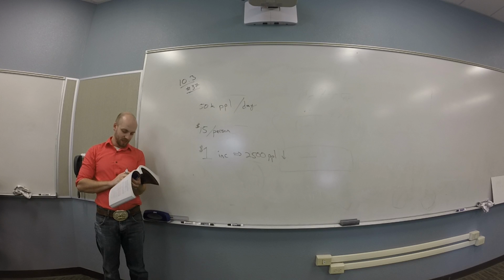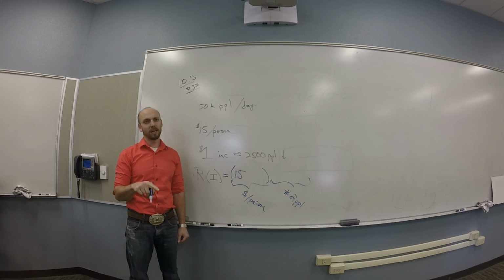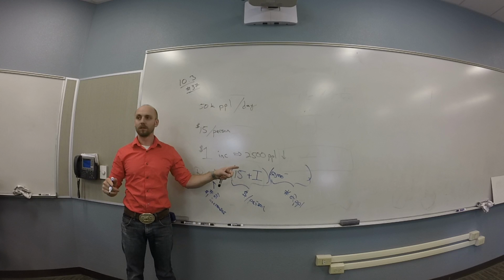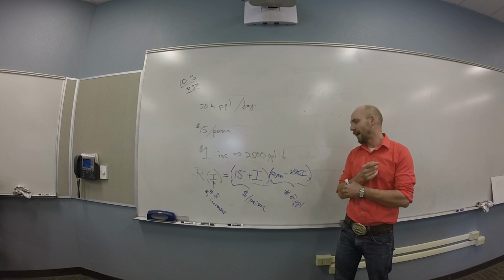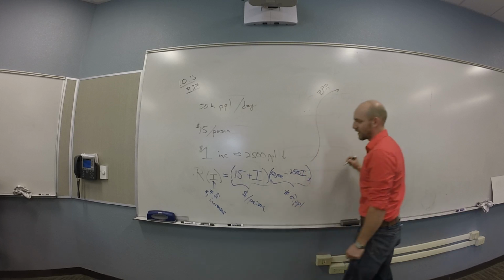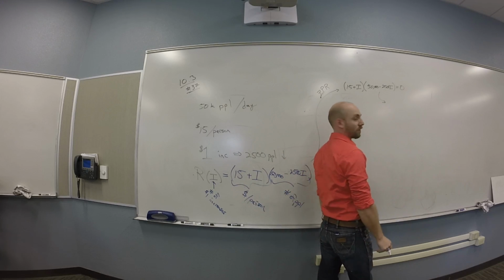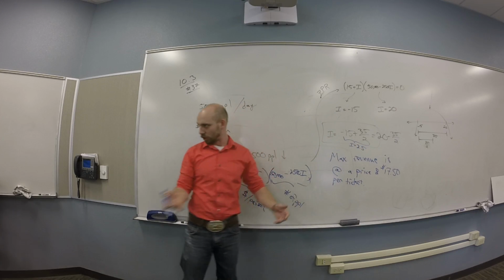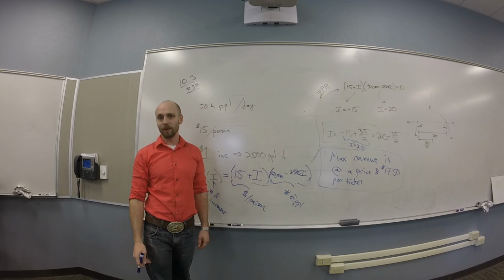Functions and Word Problems - (10.3 #37)